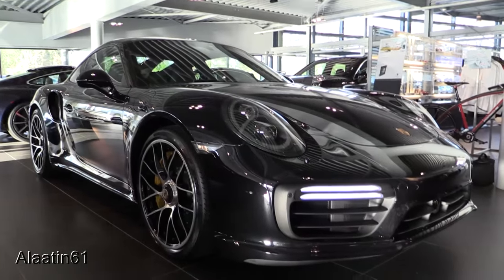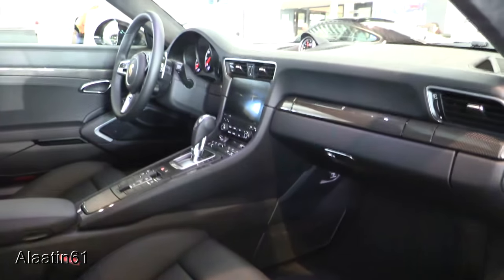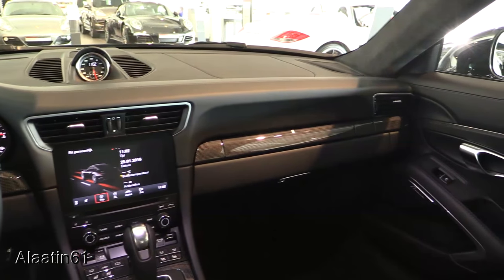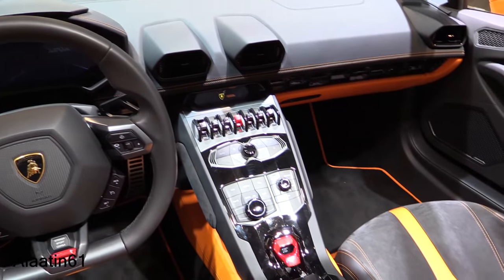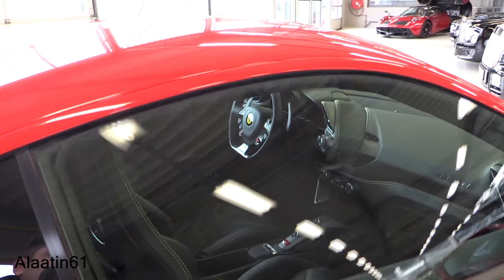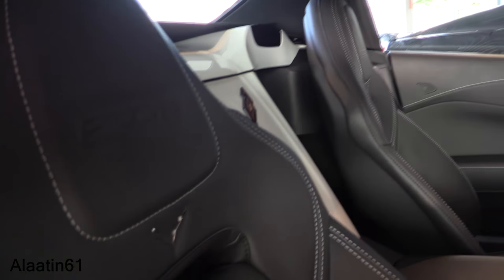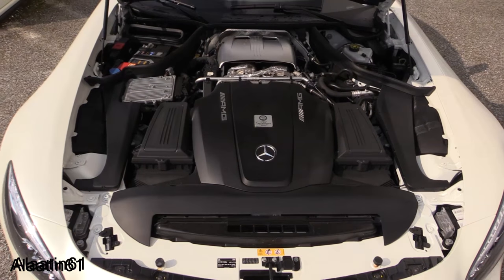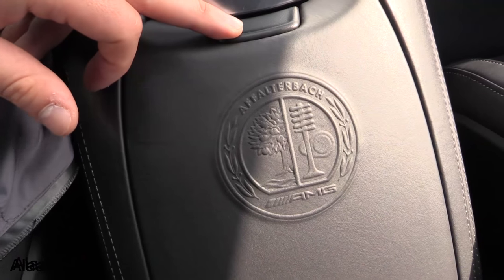TOP 5 Sports Cars 2017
Hello and Welcome to Alaatin61! Top 5 Sports Cars 2017 .
TOP 5 Best Sports Cars.